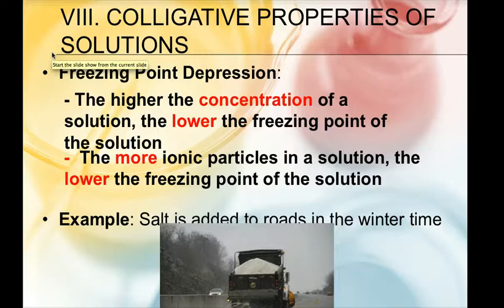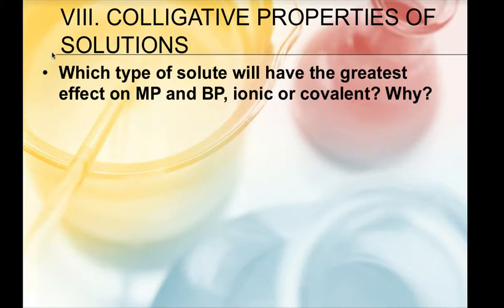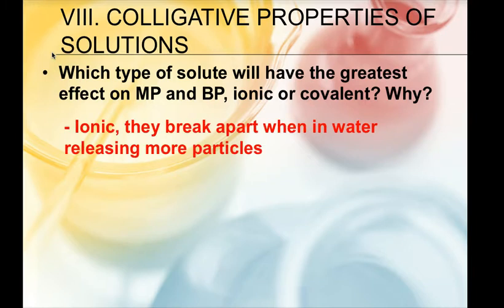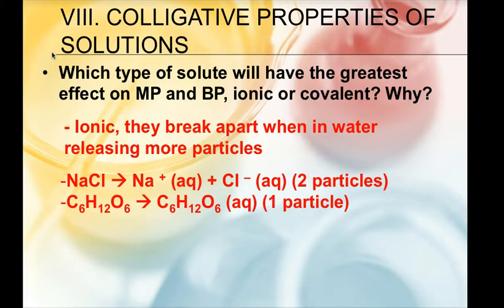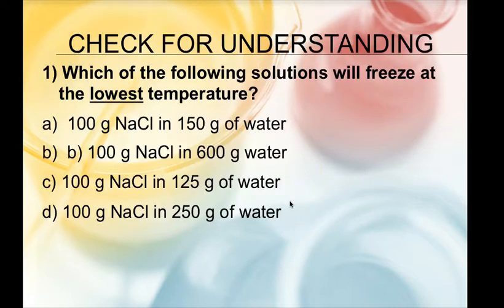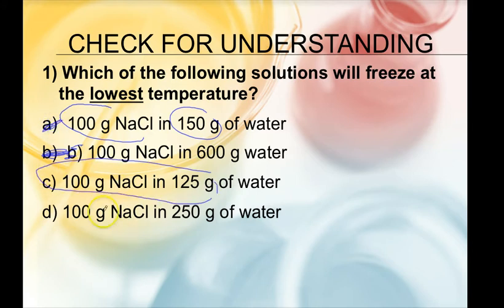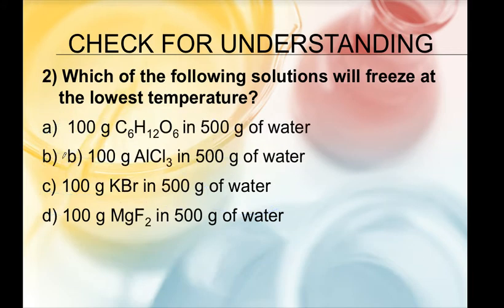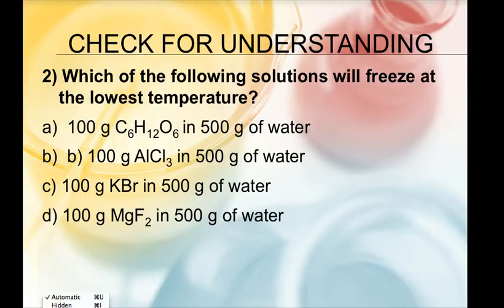Unit 7 Lesson 9 Freezing Point Depression